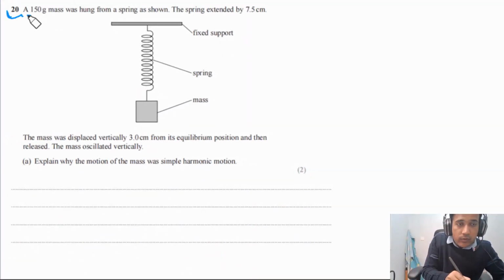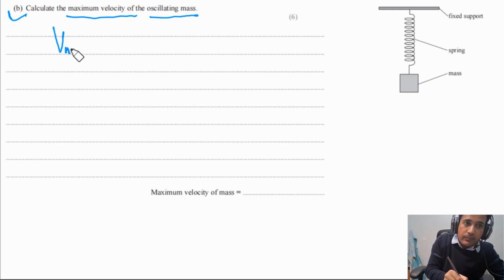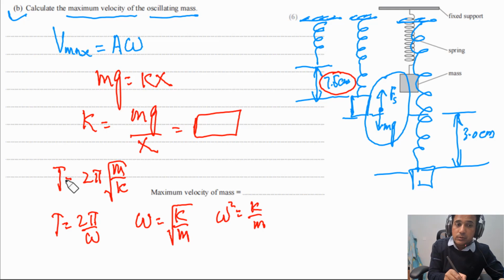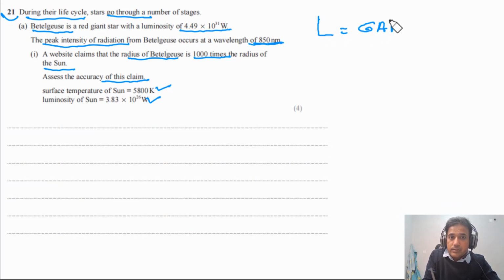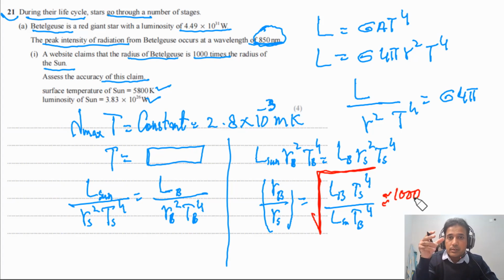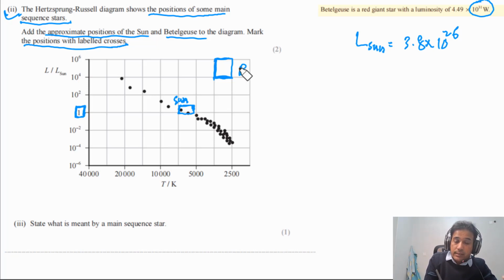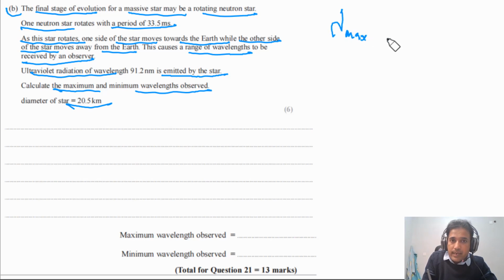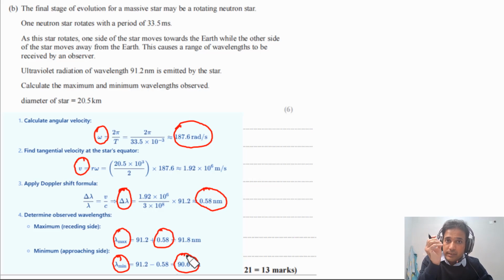Edexcel IAL PHYSICS PAPER 5 | October /November 2023 | Paper 15 | 14/O/N/23 | Detailed Solution-03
Edexcel IAL PHYSICS PAPER 5 | October /November  2023 | Paper 15 | 14/O/N/23 | Detailed Solution-01 (Q20-21)